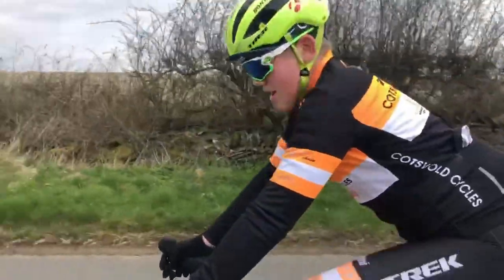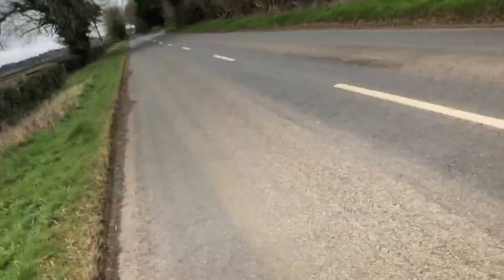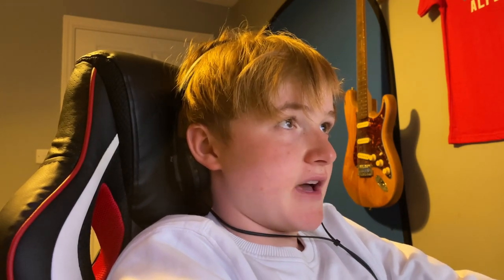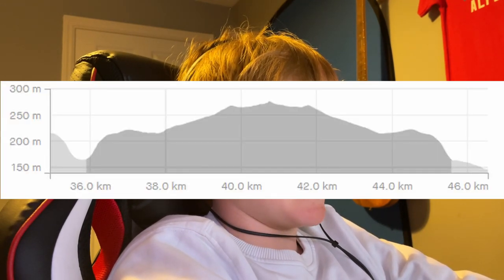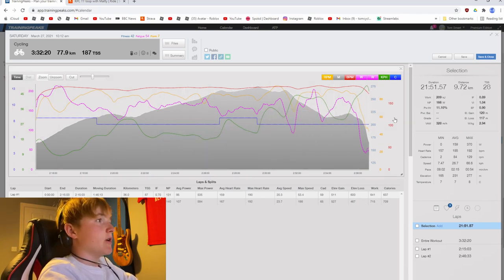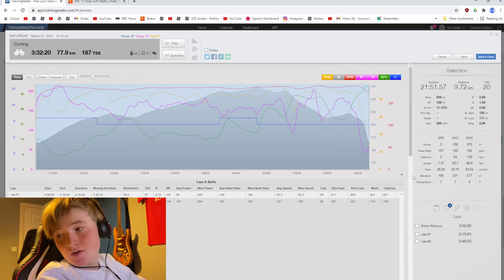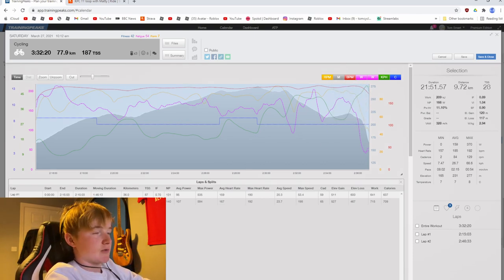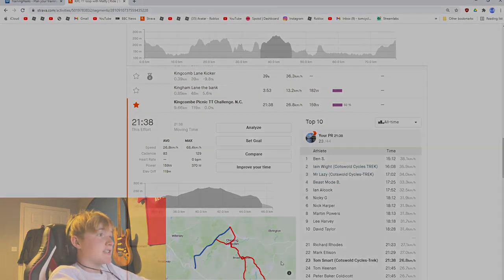Time Trial Ride (Vlog)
Strava: Tom Smart (Cotswold Cycles-Trek)
Zwift: Tom Smart (Cotswold Cycles-Trek)
Team: Cotswold Cycles-Trek
Weight: 61kg
Height: 165cm
Bike: Trek Emonda ALR 5 2021
Indoor trainer: Wahoo Kickr
Camera: Iphone 12
Drone: DJI Mini 2